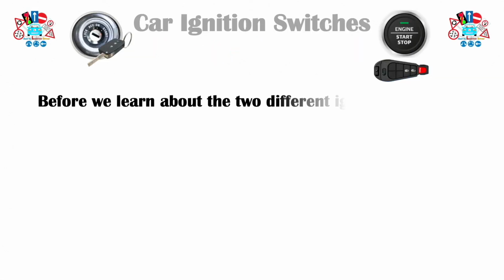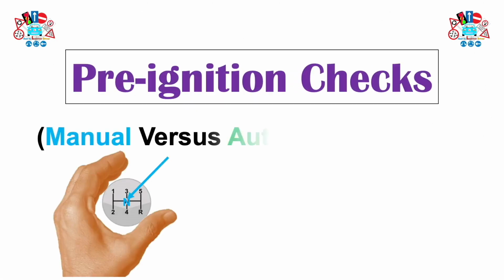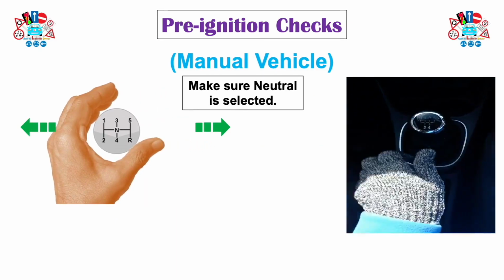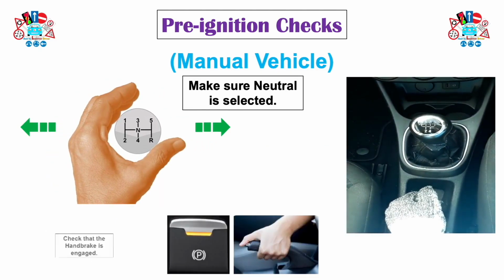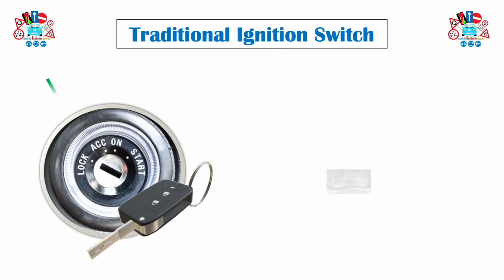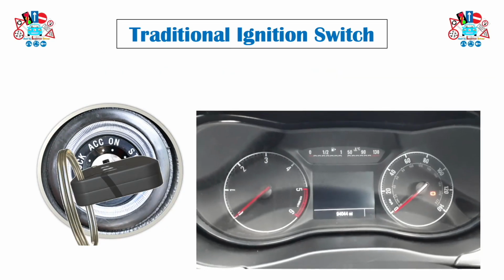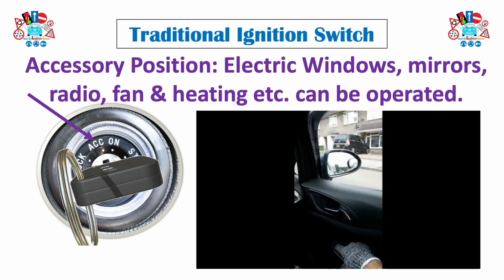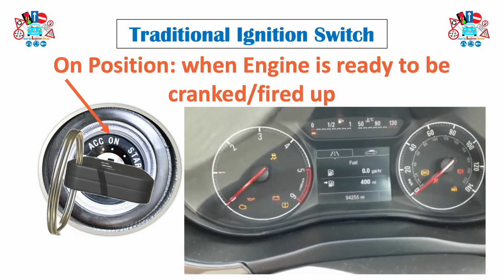2 Different Car Ignition Switches & Starting Diesel versus Petrol engine Car or electric Motor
Lear how to operate traditional versus modern ignition switch and also how to start correctly diesel versus petrol engine or electric motor car.  if you like our video, give a thumb up, write a short positive comment, share with your family and friends and for more videos don't forget to subscribe our channel if you haven't done it yet? Thanks to all those who have been very supportive of our channel and benefiting as well.